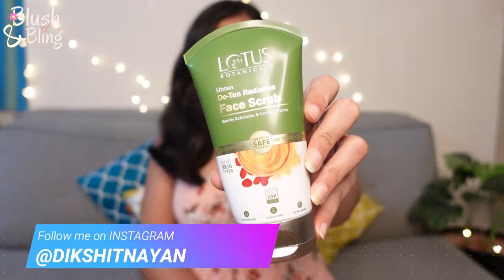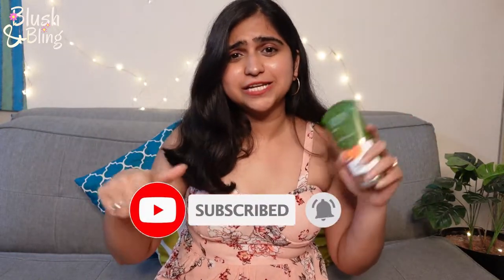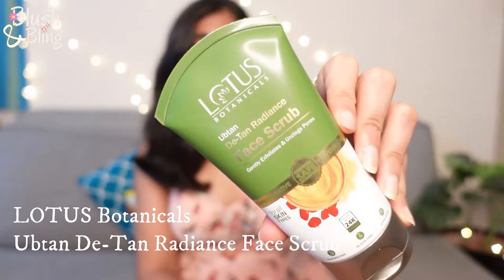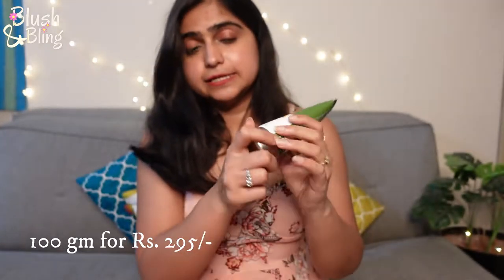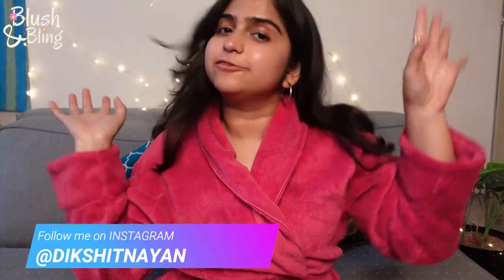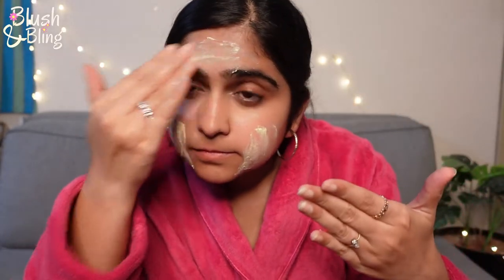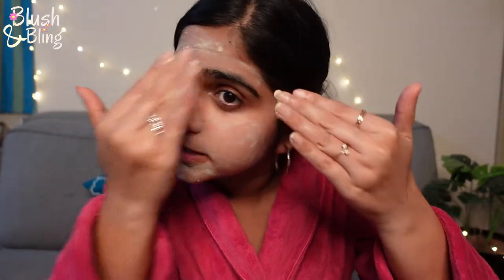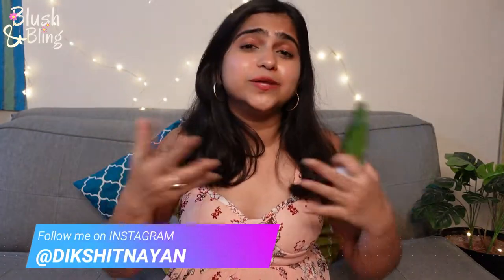DE TAN FACE SCRUB REVIEW | LOTUS UBTAN Face Scrub for Naturally Glowing Skin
I hope you guys will love this de tan face scrub which is made with age-old ingredients of an Ubtan. Lotus Botanicals have brought their new Ubtan range which contains 24k Gold extracts. Gold helps nourish our skin and get the beautiful naturally glowing skin.
Shop this product using below link-

MY EQUIPMENT:
🔅 Ring Light

This video is in collaboration with Lotus Botanicals

Everything you see on this channel was created by me unless otherwise stated. Please do not use any photos or content without permission.